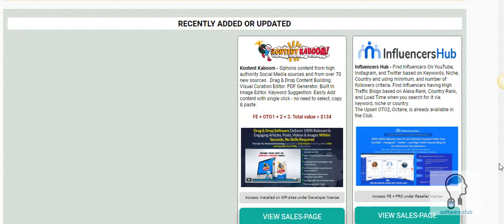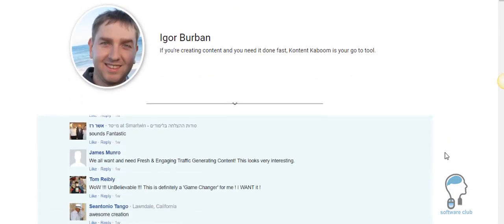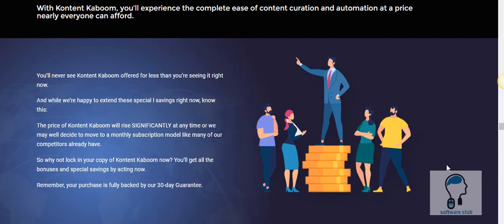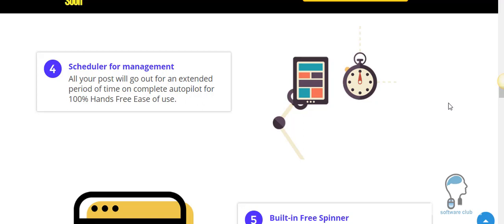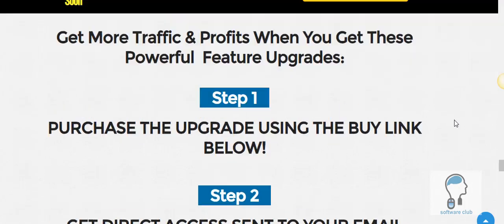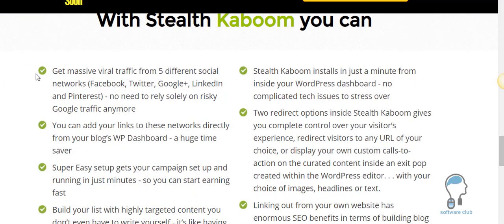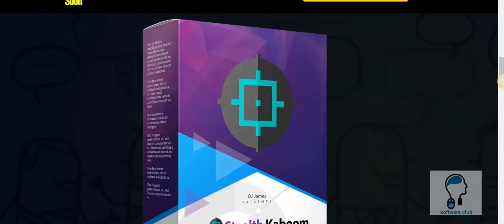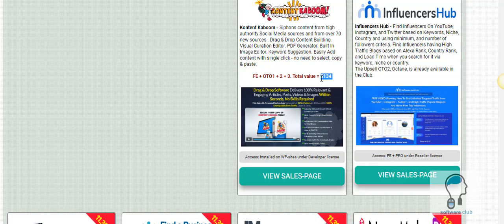Kontent Kaboom For Free? Plus 3 OTO's Included. Get Kontent Kaboom Review and From Us Toda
Don't Buy Kontent Kaboom. We have it and you can get it for free plus over 190 other softwares within our software club.

We not only have Kontent Kaboom, but we also have the first 3 upgrades as well. This is a 134.00 value and you get them all. So get kontent kaboom from our club and save your money.

So what is Kontent Kaboom?  The World's First & Only Content Software That Creates 100% Unique Relevant & Engaging Content That Gets You Traffic, Leads & Sales Month After Month.

How about this for a KontentKaboom BonusList. 190 softwares included. :) The ultimate kontent kaboom bonus

Content Curation From Konent Kaboom.

Curated content for your review in under 15 seconds, browse hundreds of sources to find and build the most viral content for you blog or fanpage.

Multiple Curation Sources
Instant access to several of the biggest content hubs online with UNLIMITED content in ANY niche.

Drag & Drop Functionality
Drag & drop post builder, you can build each individual post with total ease. The visual editor is the most intuitive on the market and easiest to use.

100% Copyright Safe Content
Inbuilt protection & image licensing so that you are 100% protected when curating from trusted sources

KontentKaboom is an all-in-one "bloggers-dream-come-true" plugin that does pretty much everything, 10X easier and faster. Kontent Kaboom is a all inclusive suite of blogging tools designed to help even the most novice of users to blog more effectively find, post, monetize your blog on demand.

Interesting Features:

Instantly Gets Unlimited Fresh Content 24/7
Drag & Drop Content Builder For Easy Use
Build Authority & Social Following In Any Niche
Generate Traffic for more leads & sales
Automated PDF Creator for each post/page published
Get more backlinks, social shares & TRAFFIC

Get access to the most innovative WordPress tool for creating explosive viral content for 100% free traffic! :

Remember, do NOT Buy kontent kaboom. We have it in our software club. And we have all the upgrades as well.